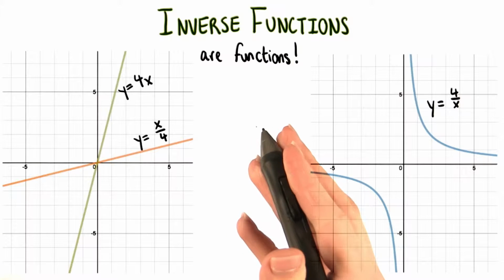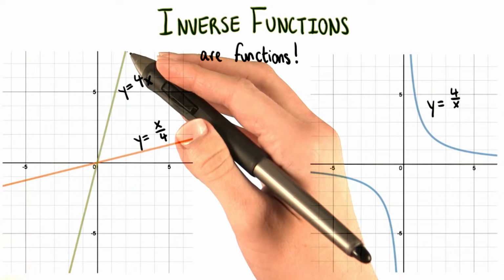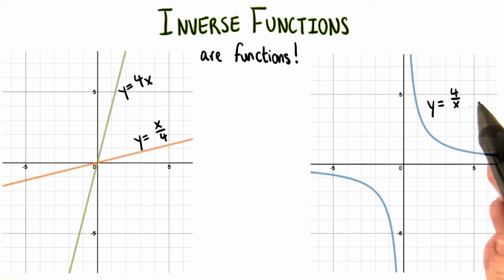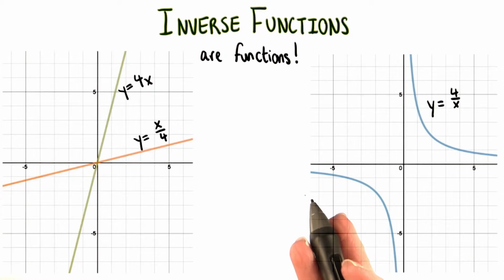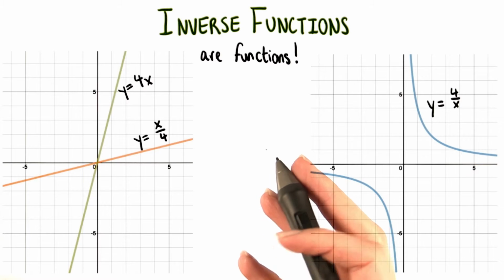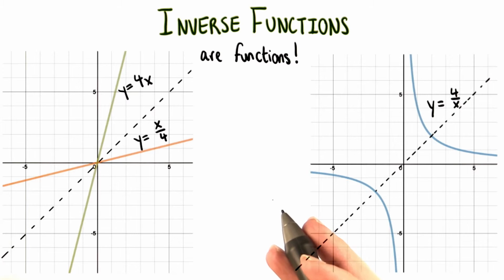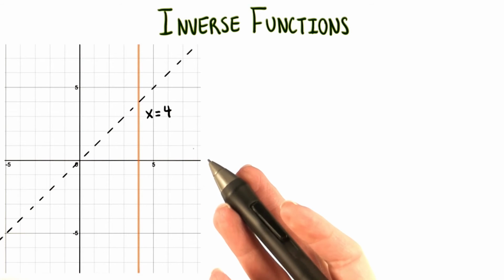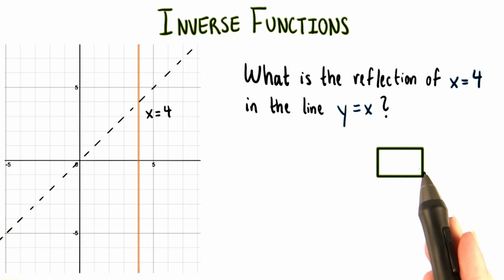Reflect the Vertical Line - College Algebra